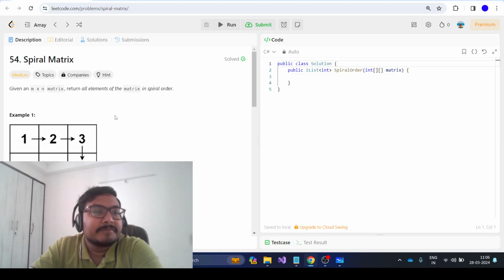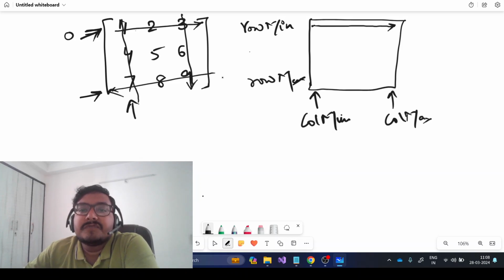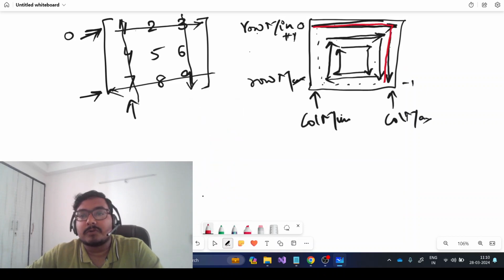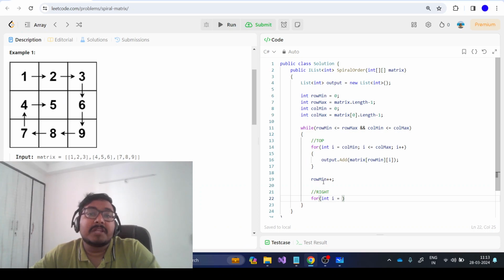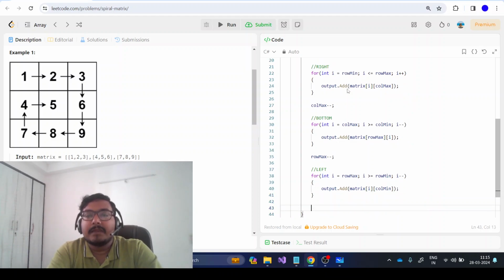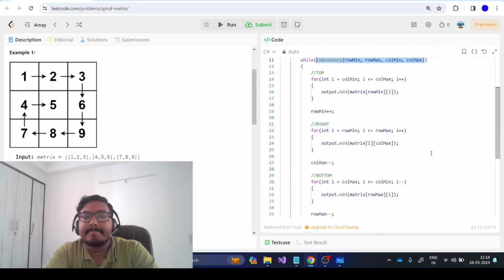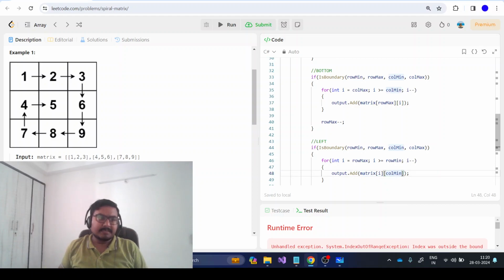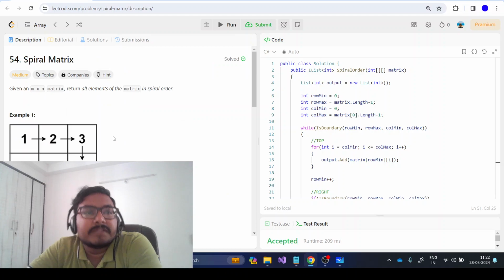Spiral Matrix || Leetcode || Arrays